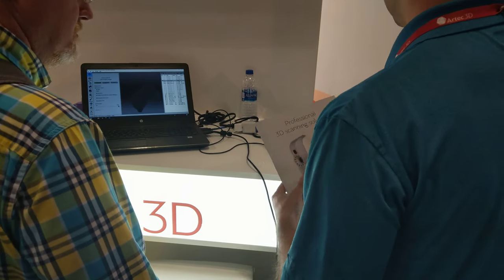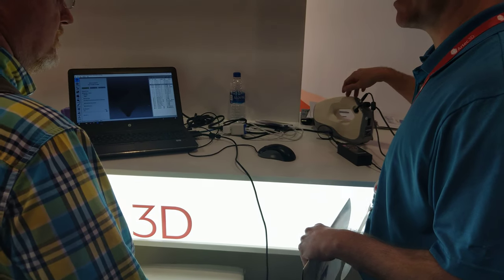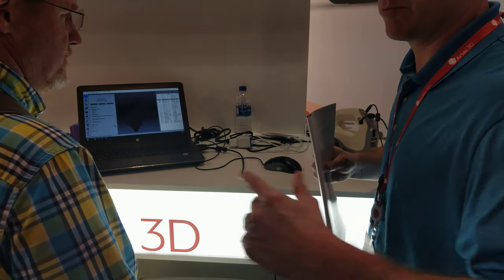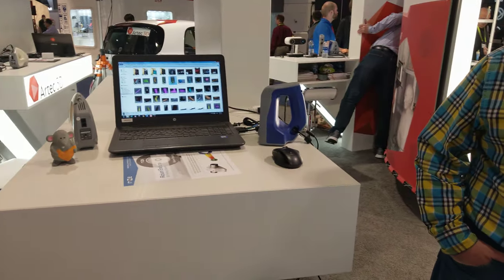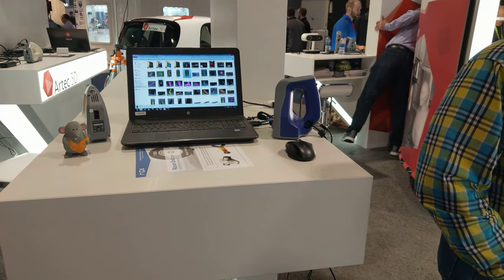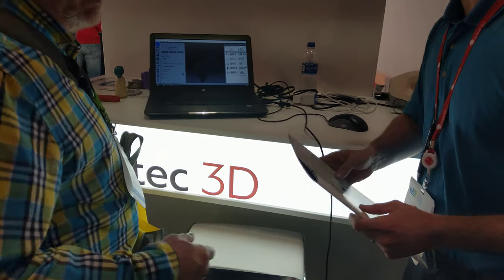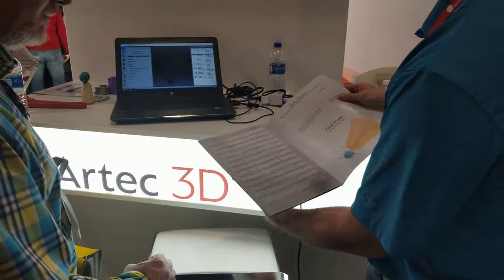Artec Professional 3D Scanner for 3D Printing, CES 2019 [4K Video]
Artec - Eva

Video taken at CES 2019 from Artec booth.

All content in this video is owned by Artec Europe.